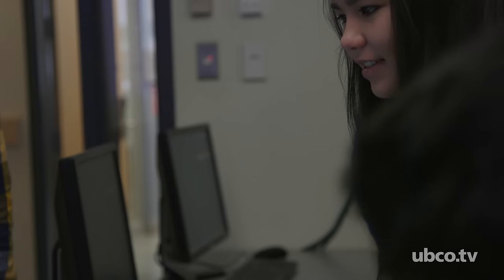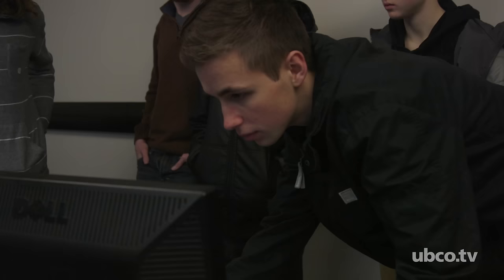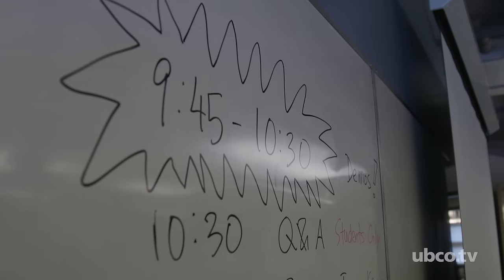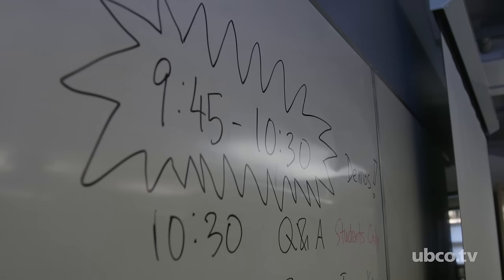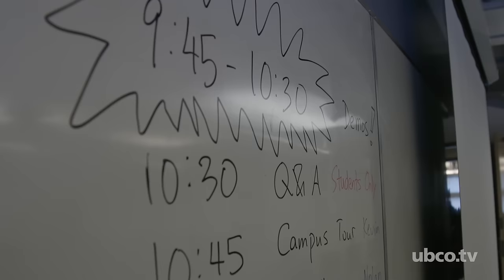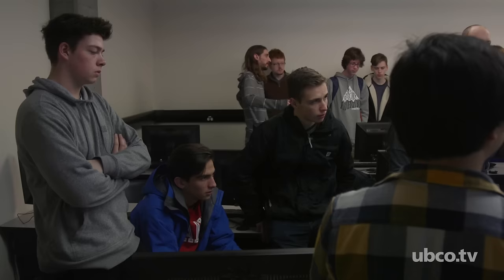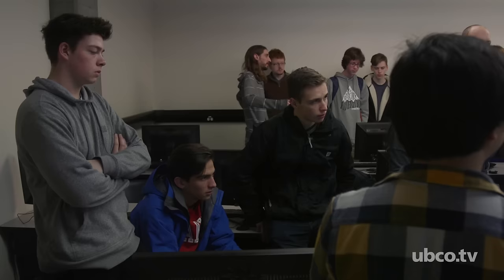UBCO Computer Science Students Reach Out to the Community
Led by Irving K. Barber School of Arts & Sciences Instructor Bowen Hui and a group of fourth year students annually host students from Kelowna Secondary School to encourage them to pursue studies in computer science.